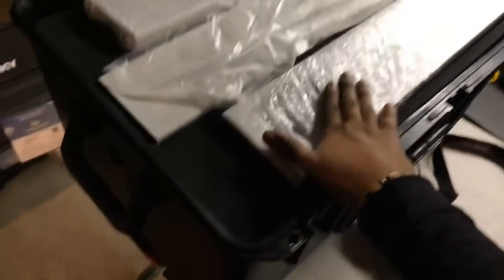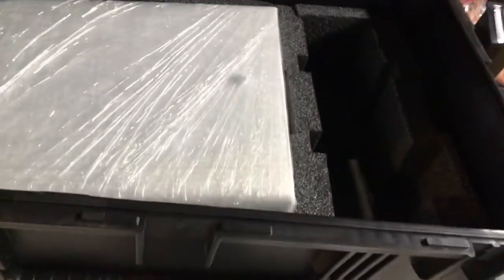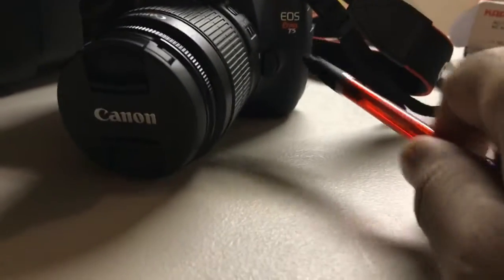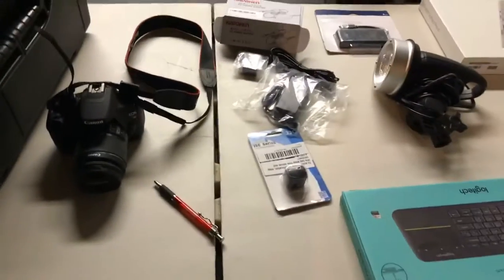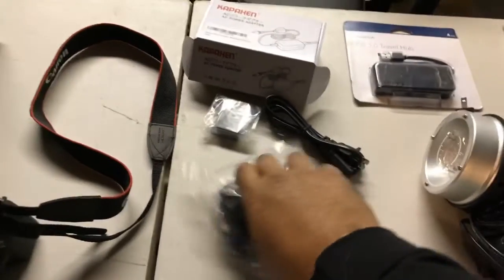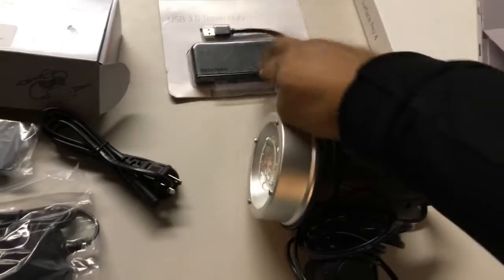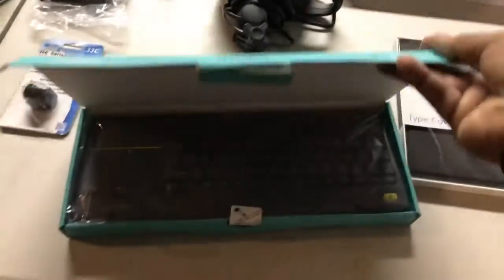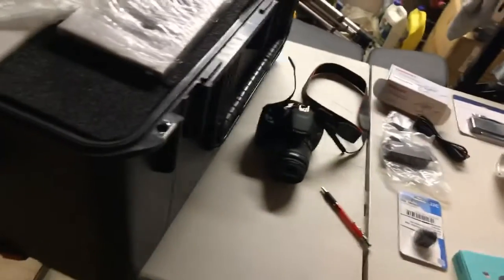Photo Booth Shell and Equipment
Recorded with iPhone 7 Plus

Canon EOS Rebel T5 Digital SLR Camera Kit with EF-S 18-55mm IS II Lens

Surface Pro 4:

Insignia USB 3.0 Travel Hub 4-Port

LS Photography Flash Strobe Light 200 W, Sync Cord, Fuse, Test Button, Umbrella Input, Mount on Light Stand with, Radio Sync Transmitter & Receiver Professional Photography Use, Photo Studio, LGG626

KAPAXEN AC Power Adapter for Canon Rebel t3, t5 & t6:

Flash Hot Shoe Adapter for Canon:

Logitech K400 Plus Wireless Touch TV Keyboard with Easy Media Control and Built-in Touchpad

DNP Event Photo Printer DS-RX1HS 6&quot; Dye Sublimation, for Booth Portrait Printing, 290 4x6&quot;Prints Per Hour

LimoStudio 2 x 33" Double Layer Black/Silver Photo Studio Reflector Umbrella, AGG127

lalo_entertainment